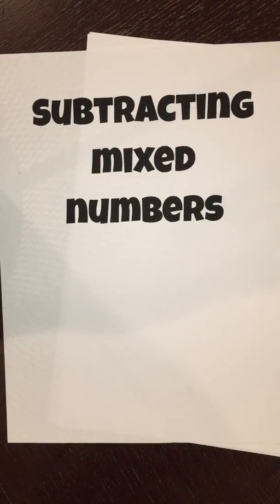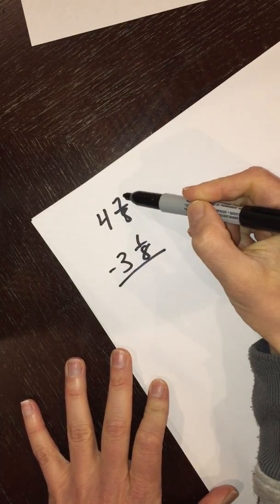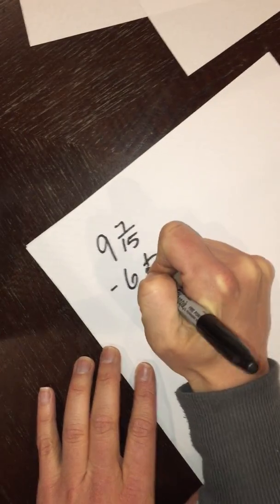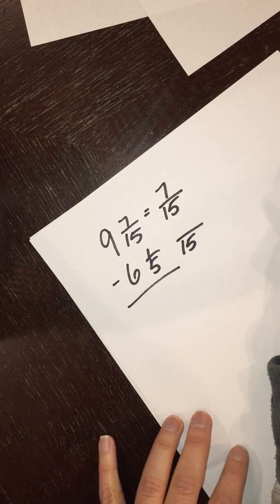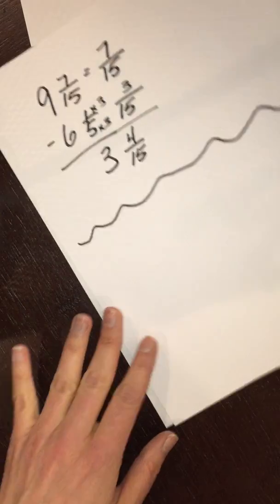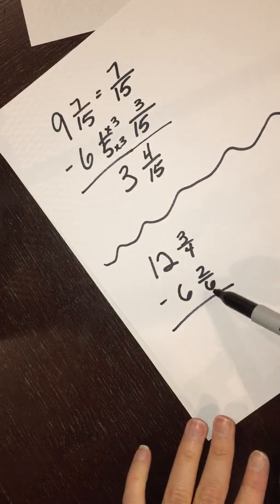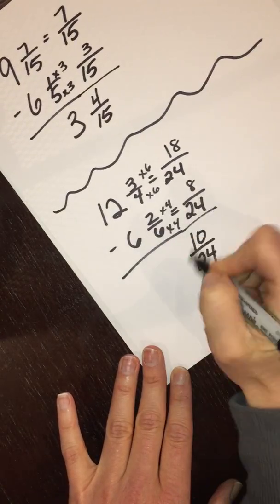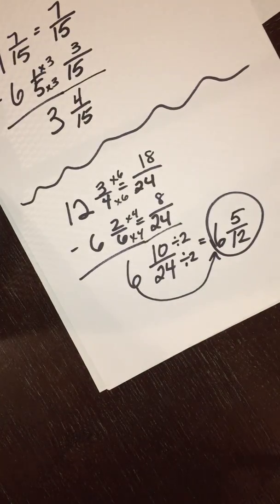Subtracting Mixed Numbers